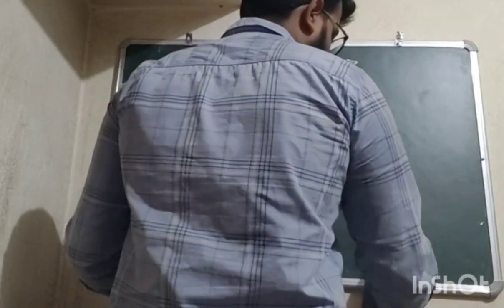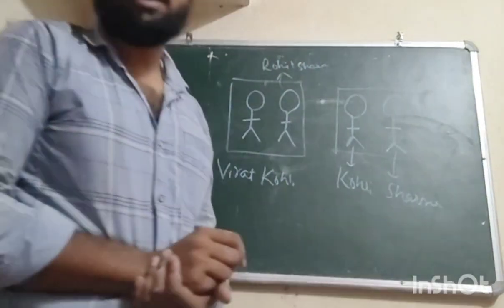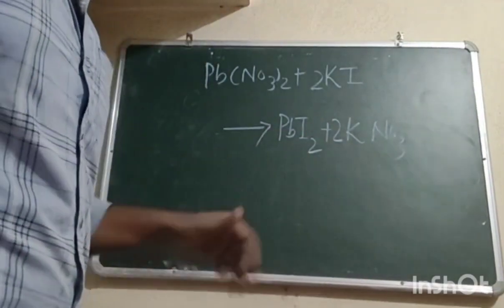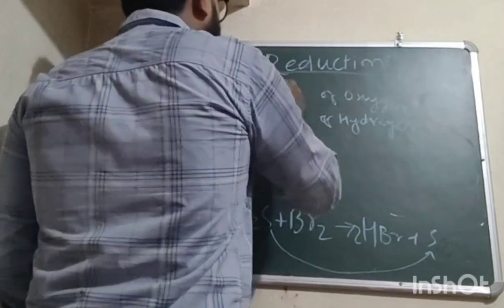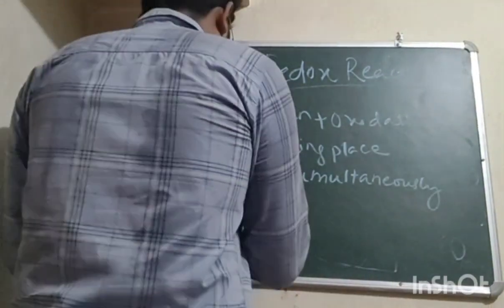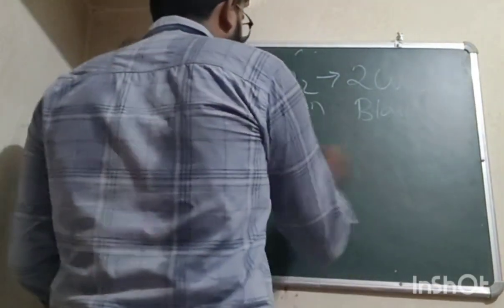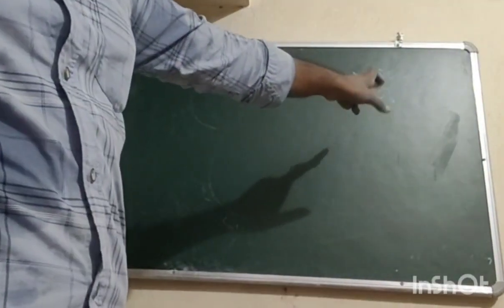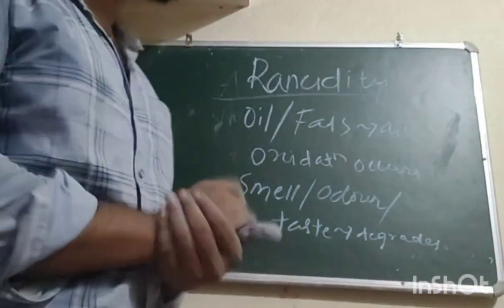Chemical Reactions and Equations L-4